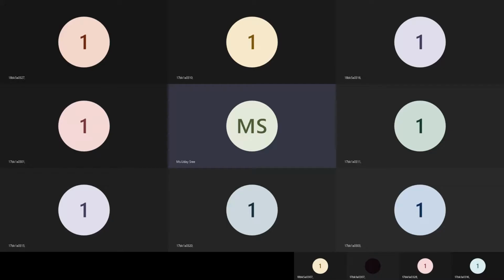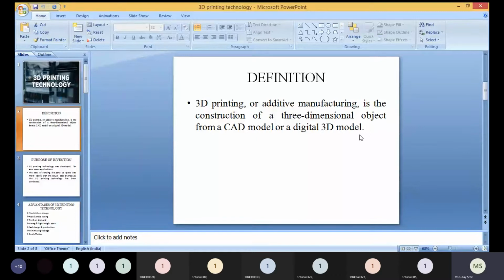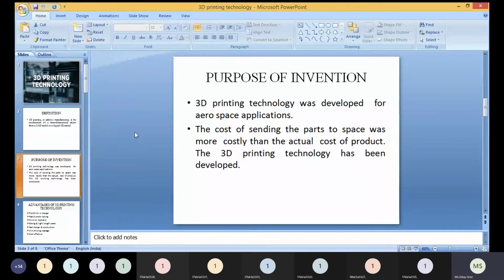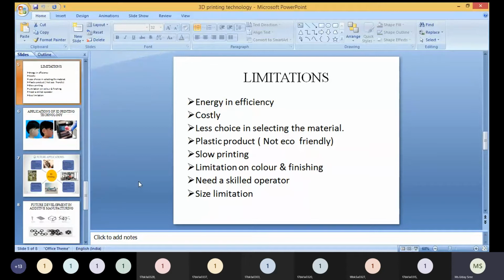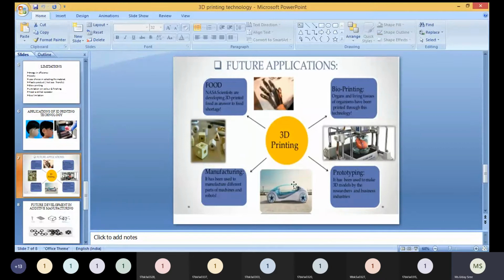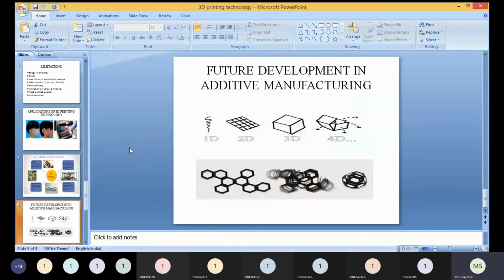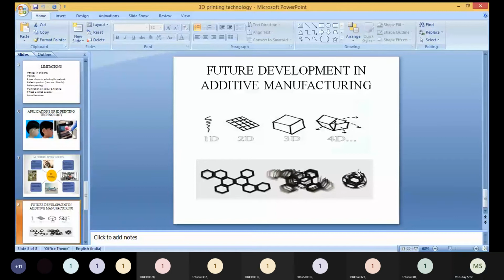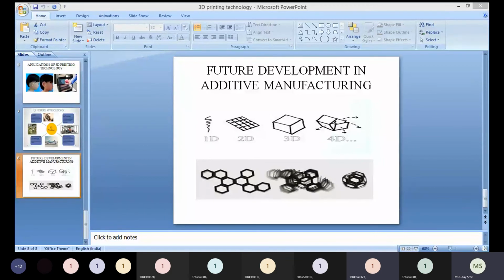guest lecture on 3D printing